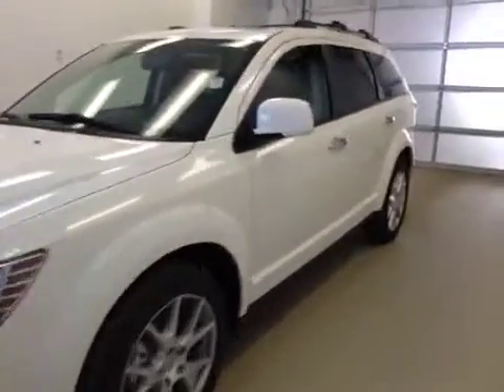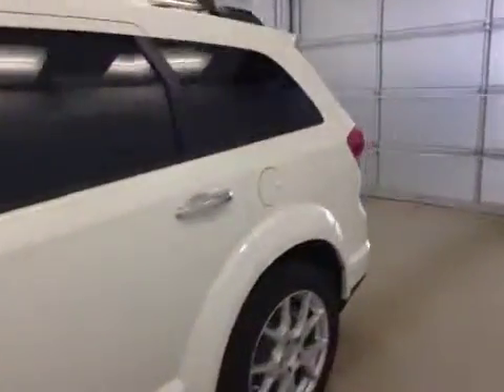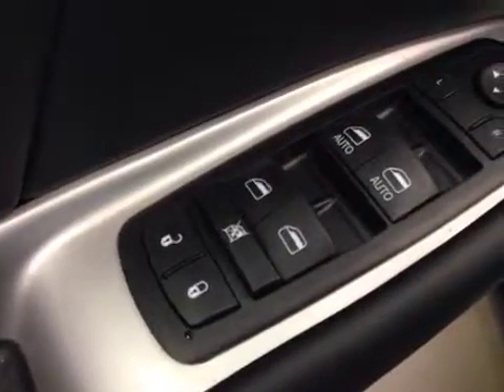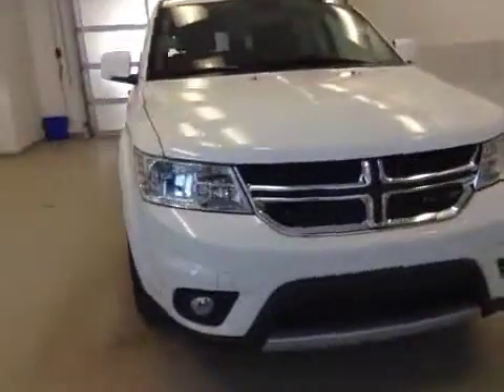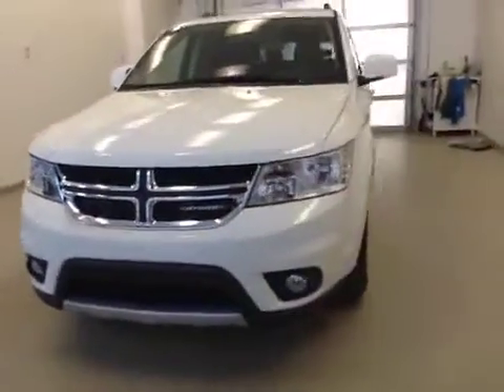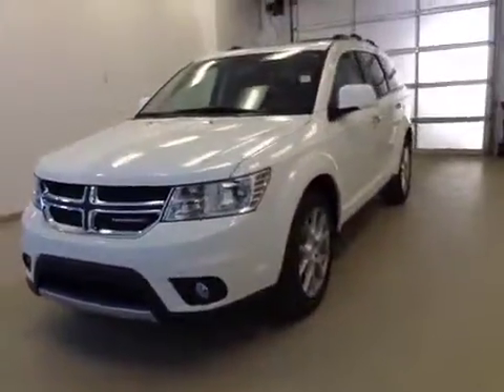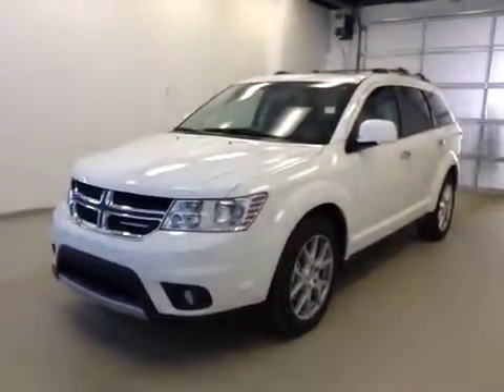2015 Dodge Journey AWD 4dr R/T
This is a 2015 Dodge Journey AWD 4dr R/T with 6-Speed A/T transmission White[PW3,White] color and Black interior color.  This video is recorded and uploaded by cDemo Mobile Inspector